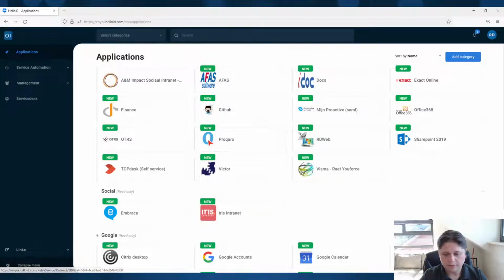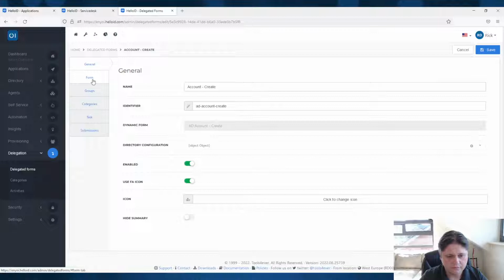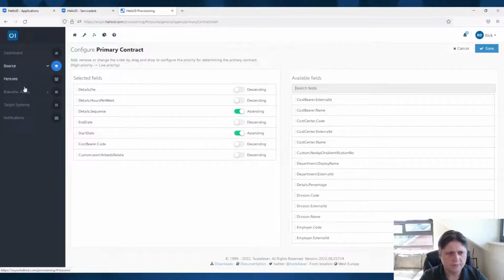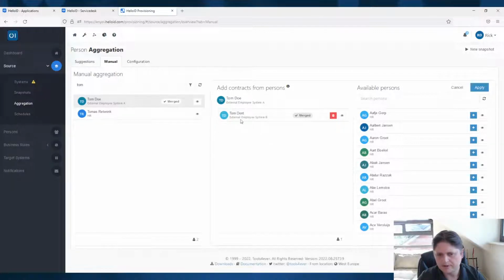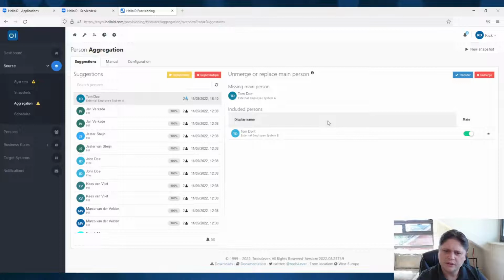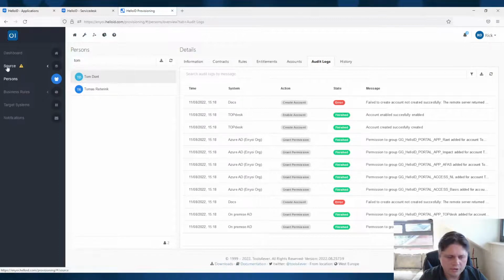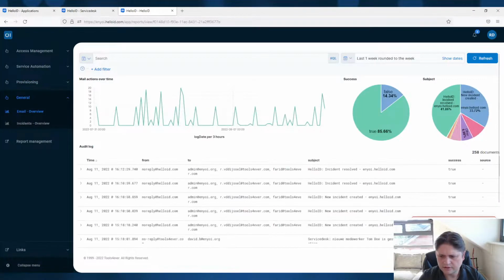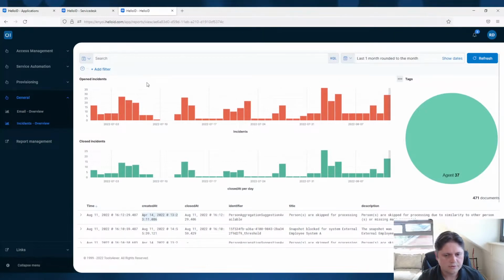HelloID: Webinar August release (2022.08)